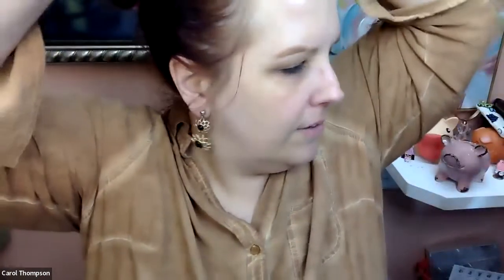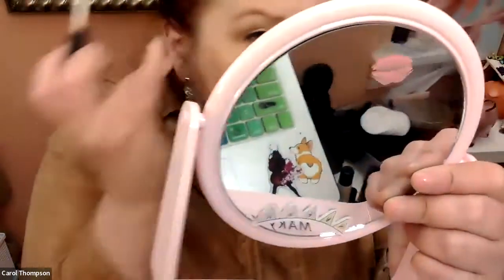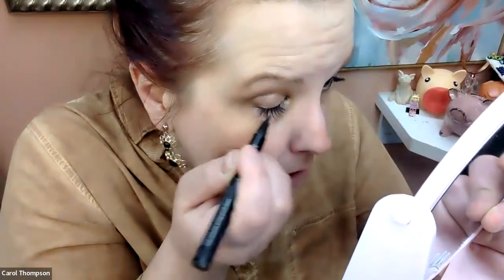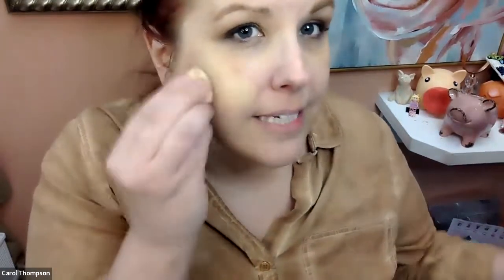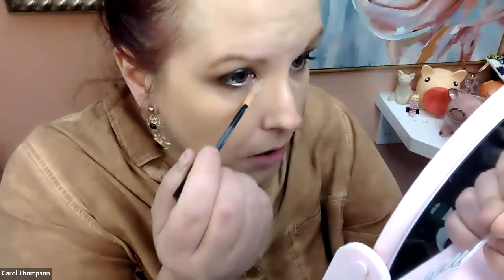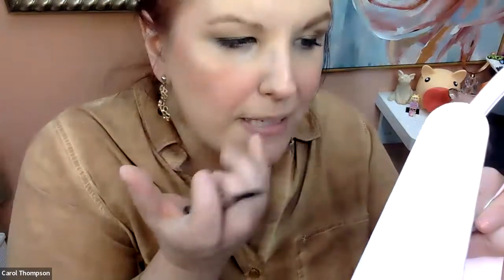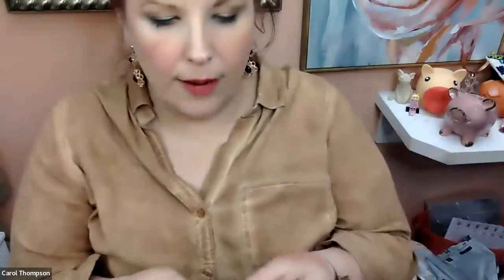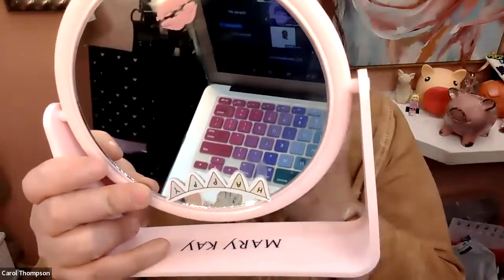Sweat Proof Your Makeup!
Some new tips and tricks to keep your makeup on all day!